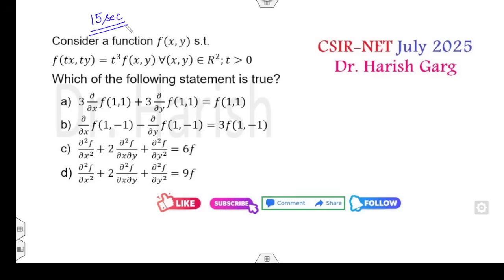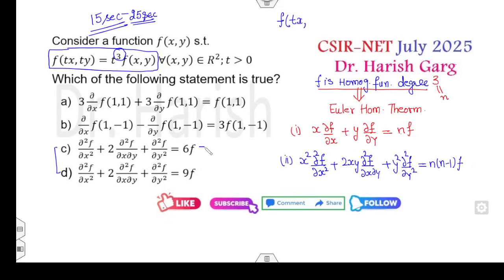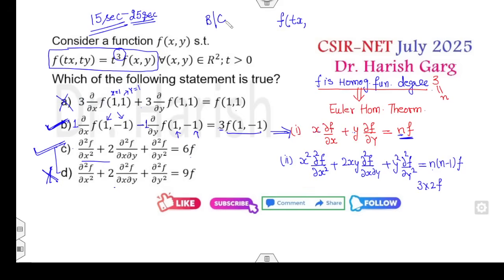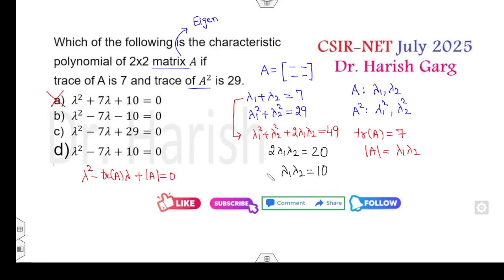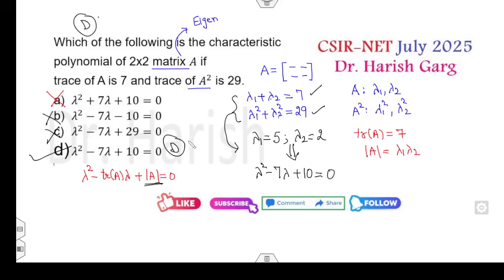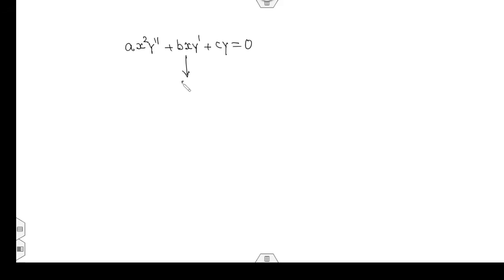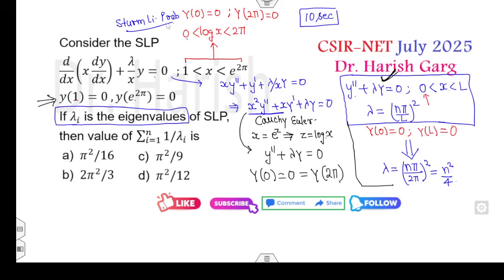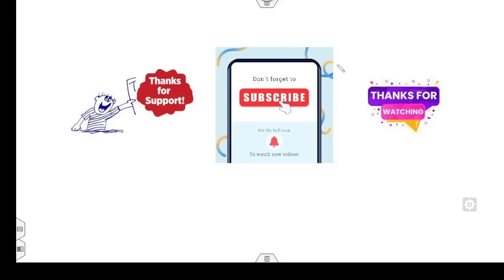Part 2 Memory Based Question | CSIR NET July 2025 | Mathematical Statistics